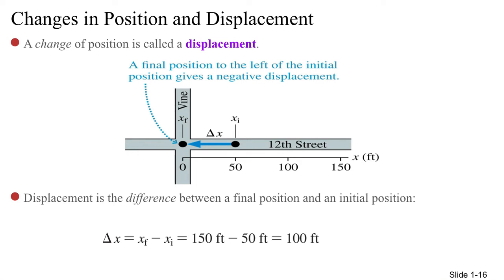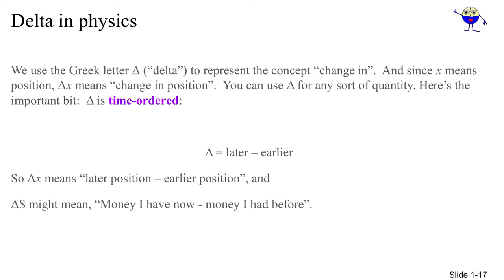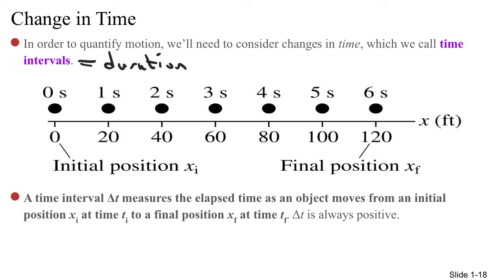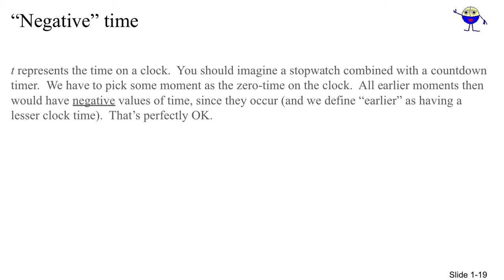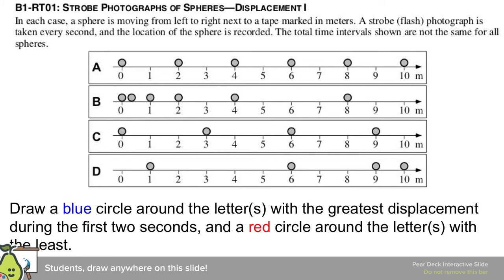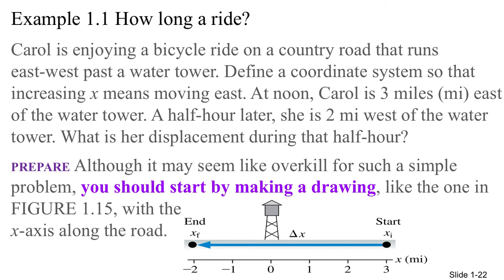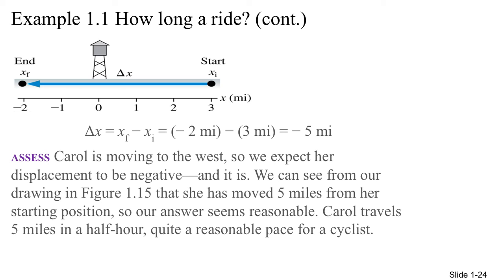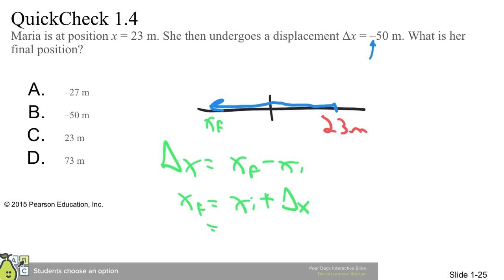AP1 N01A02b Representing position II.mp4